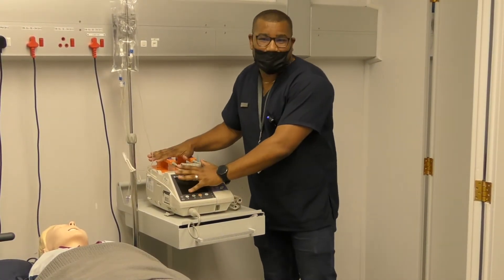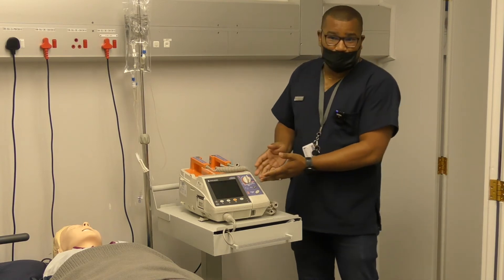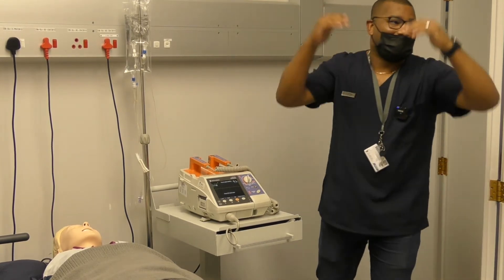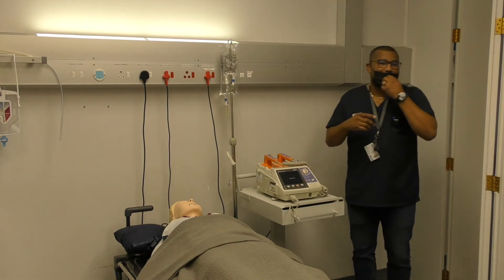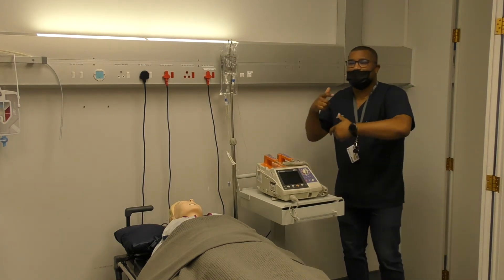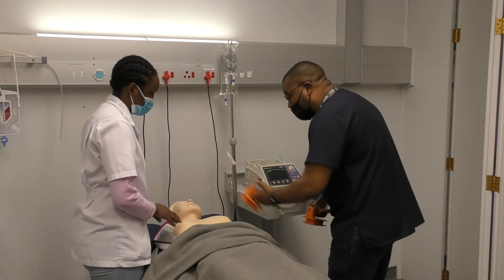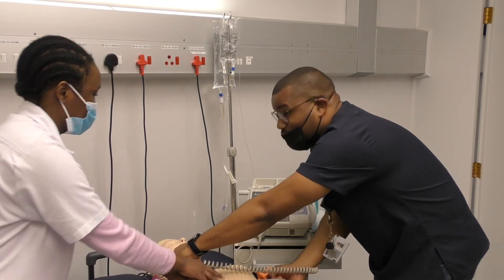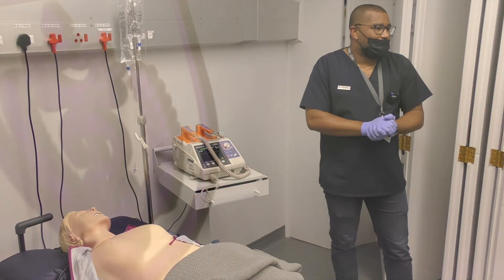Defibrillation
Tutorial on Defibrillation.